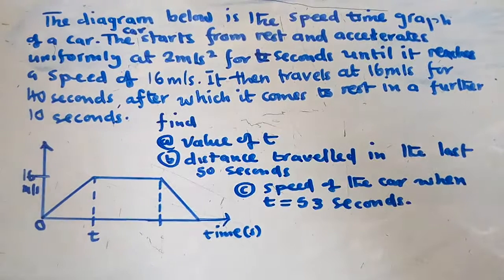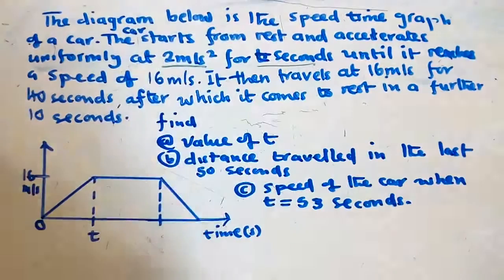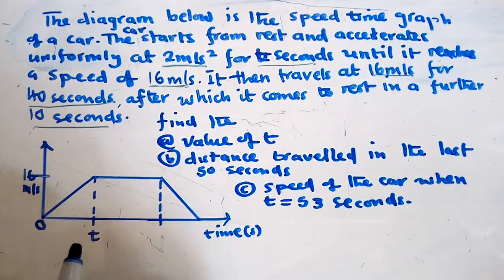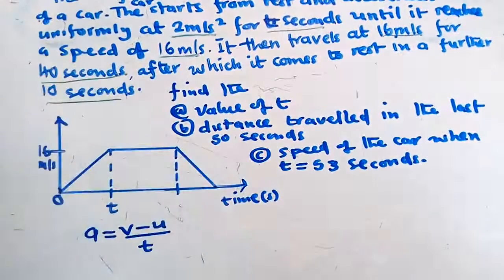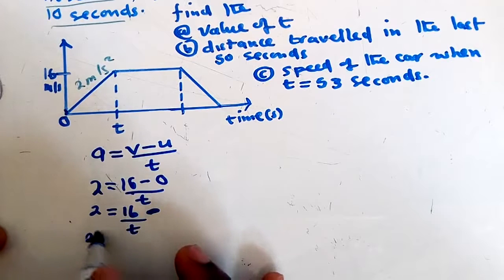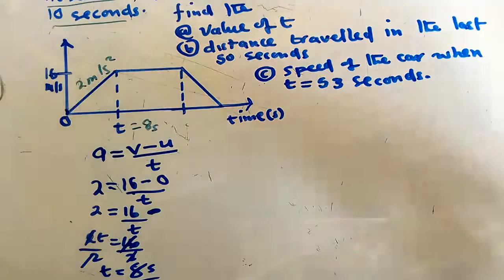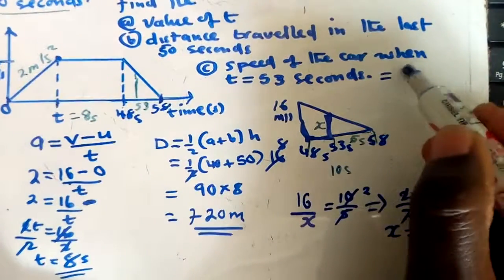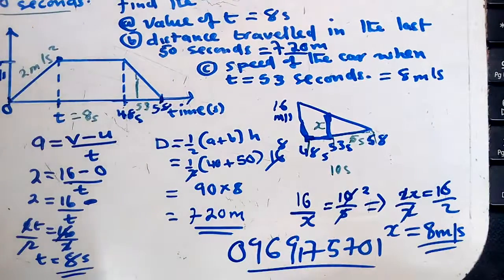Speed time graph exam question ECZ 2019 paper 1